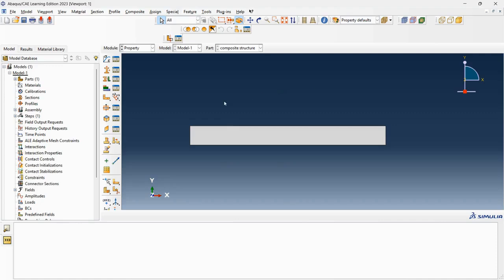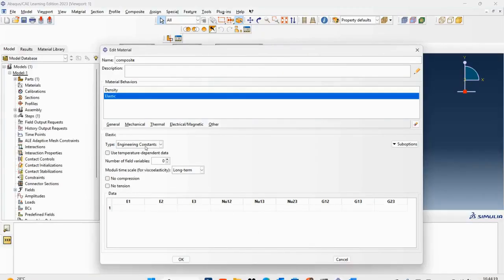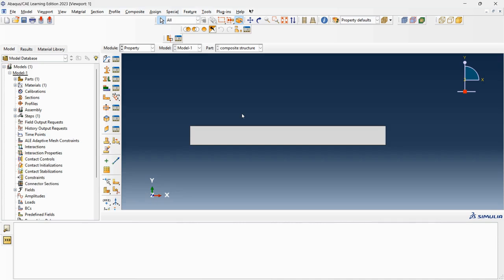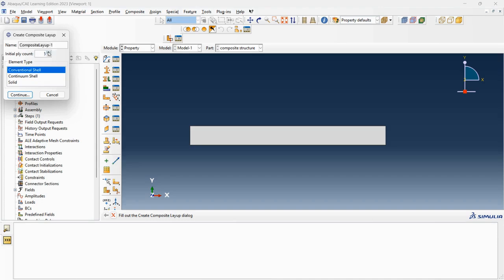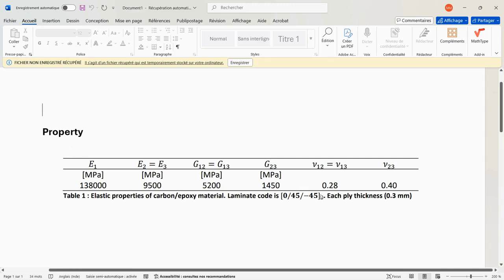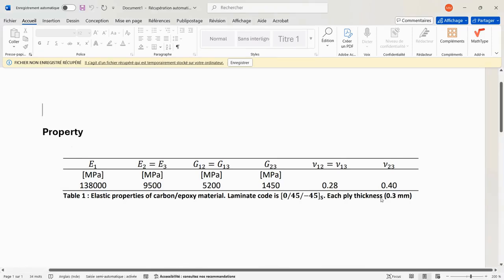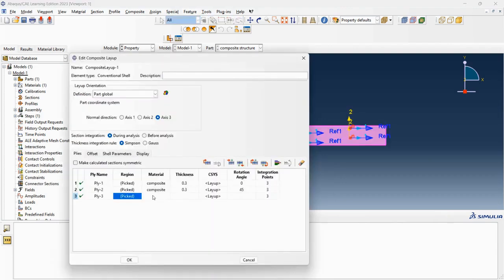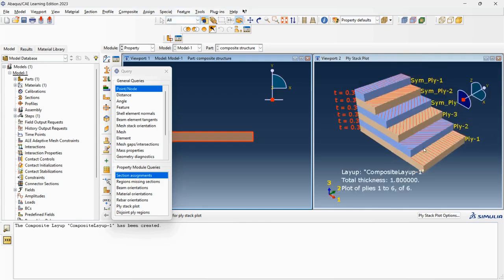Composite Properties in Abaqus: Everything You Need to Know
Learn how to define and apply composite material properties, ply orientations, and layups in Abaqus for a 2D beam analysis.